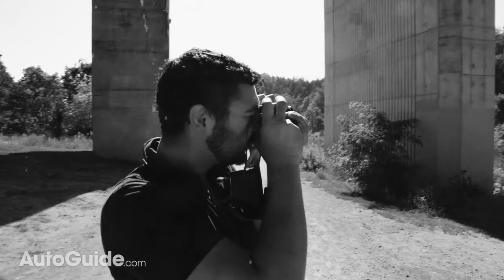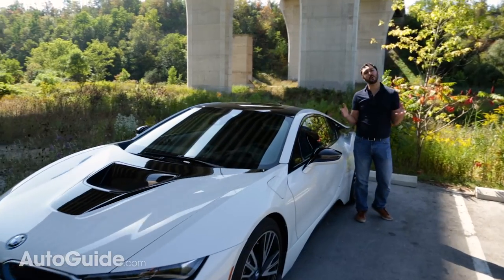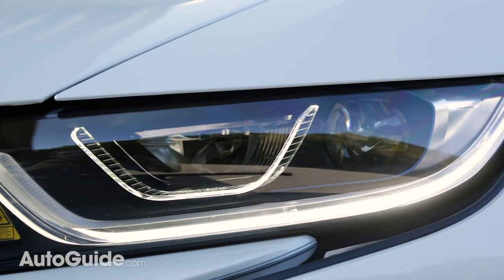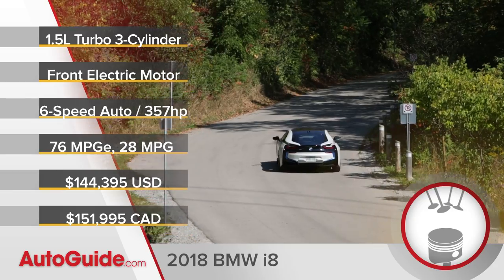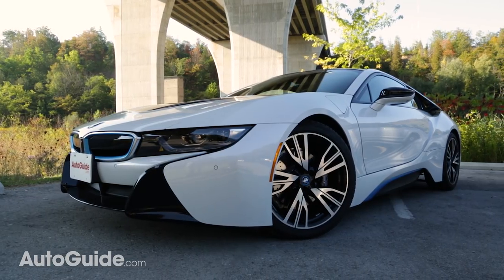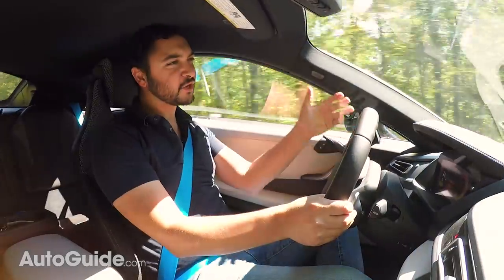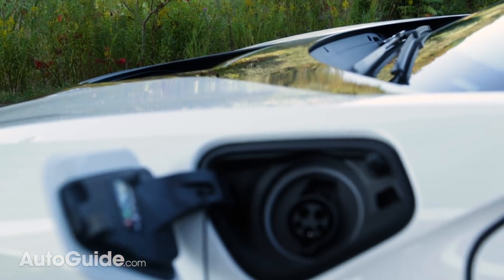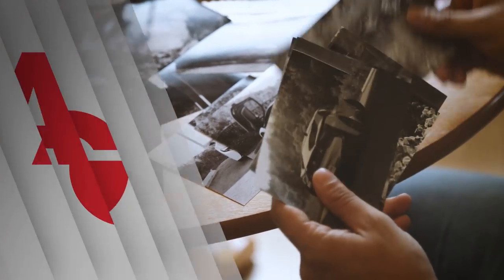2017 BMW i8 Review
Introduced a few years ago, the BMW i8 is a spaceship hybrid that has similar looks to a million-dollar hypercar, all while featuring a price tag of a supercar and packing the performance of a sports car. Oh, and it also has the comfort and premium driving feel of a typical BMW. Costing well more than $140,000, the BMW i8 is certainly an interesting car for a number of reasons.

The low-slung design is so eye-catching that you’ll notice stunned faces from pedestrians and other motorists every single day when driving this BMW. People stop what they’re doing and stare. Even supercar drivers will give you the nod of approval. It’s no Lamborghini, McLaren or Ferrari, but show up, prop open the funky doors, and most people will fawn over it just the same.